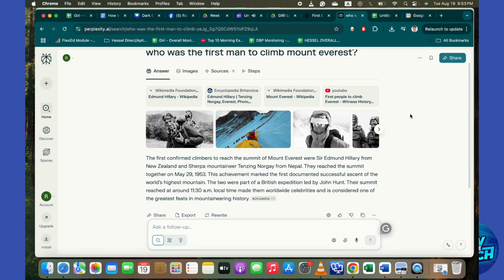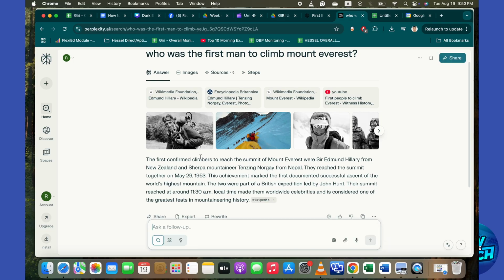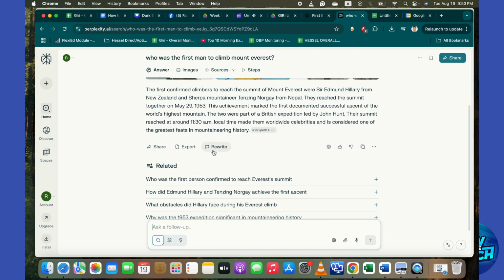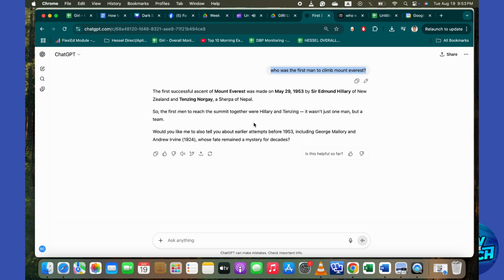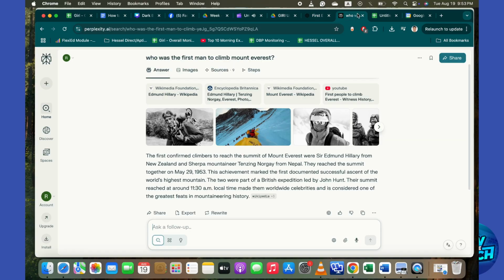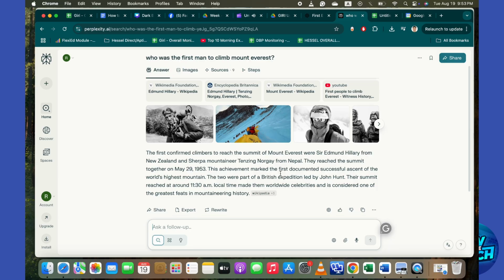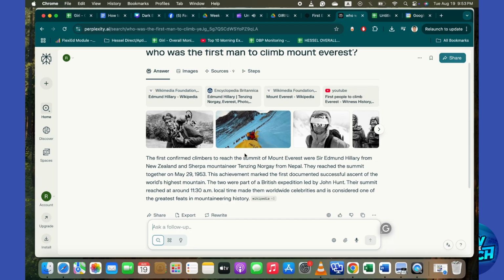How to compare answers from Perplexity vs ChatGPT